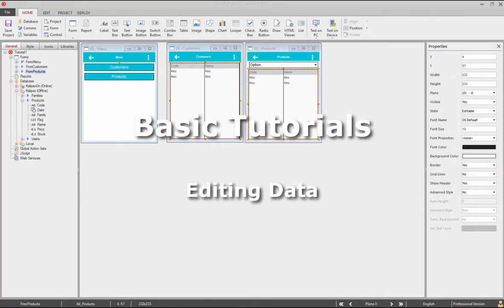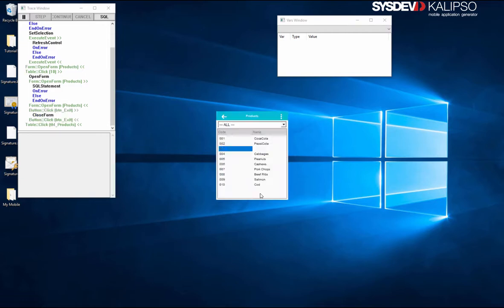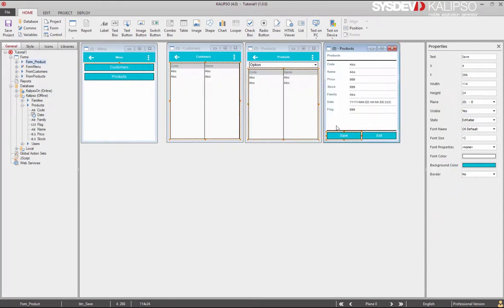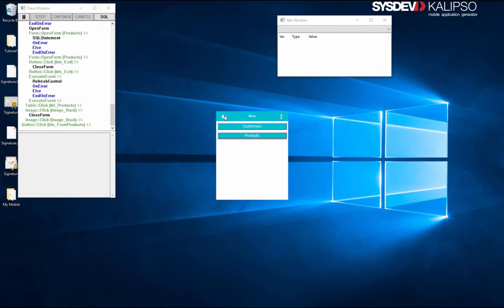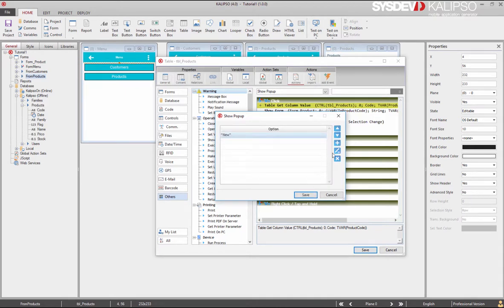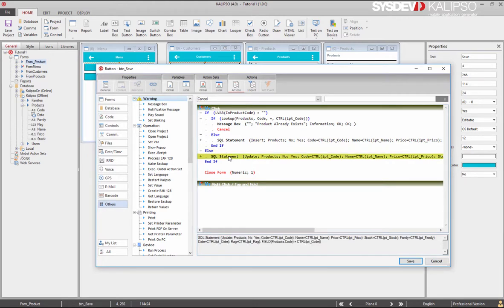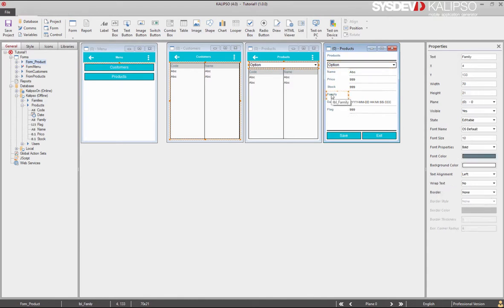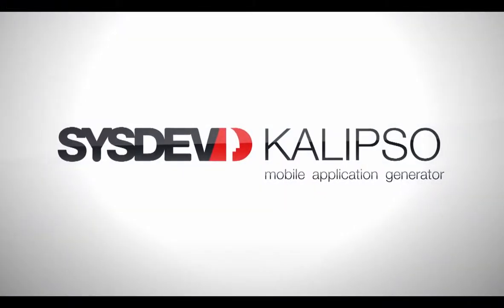8- Editing Data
After database connection and working with variables another important stage is to display and edit database records in your Kalipso application.

In this tutorial, you will learn how easy it is to create an interface to display and edit database records and test your Kalipso skills!